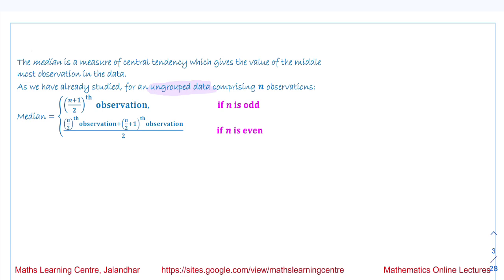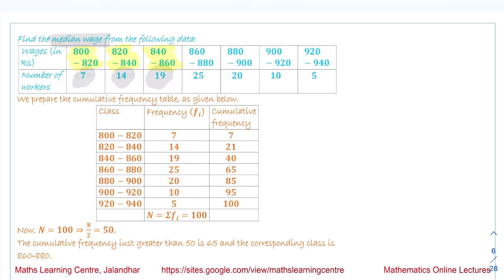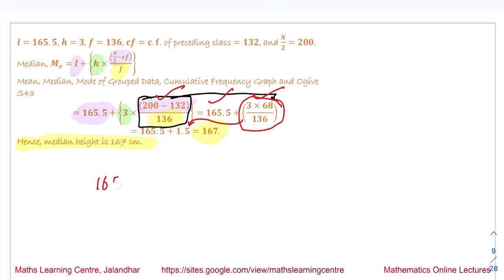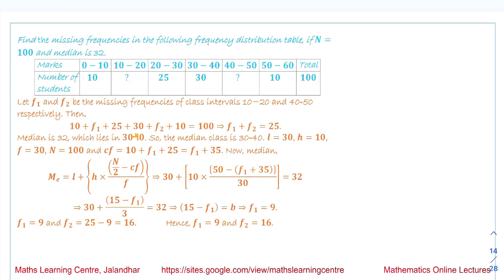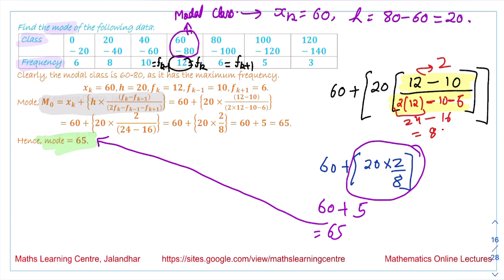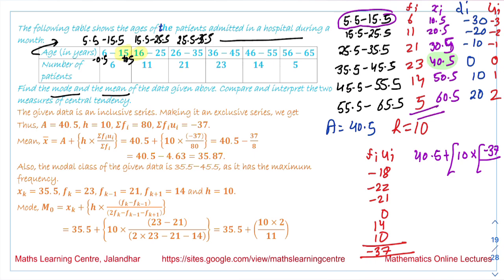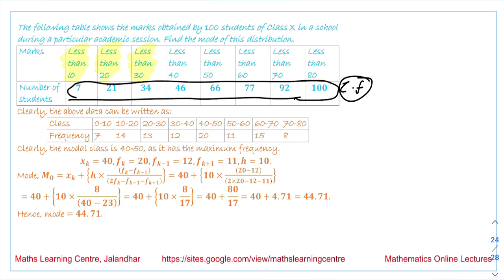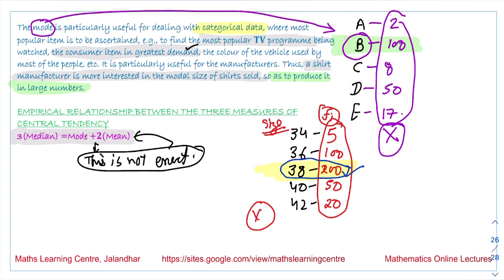Class 10_Chapter 14_Statistics (Median and mode of grouped data) Lecture 2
Class 10_Chapter 14_Statistics (Median and mode of grouped data)